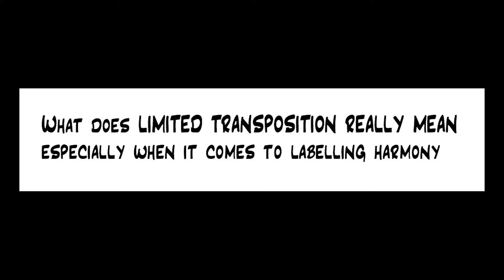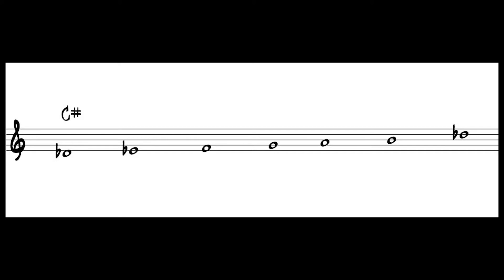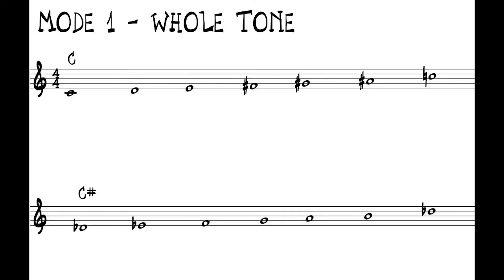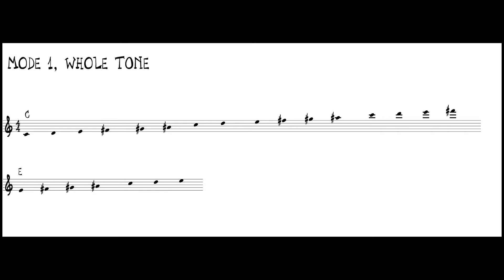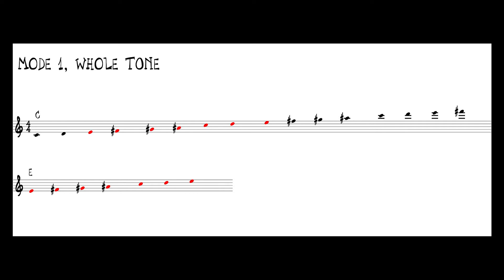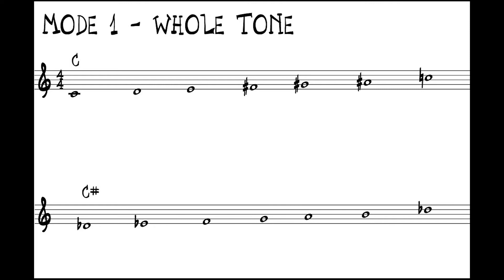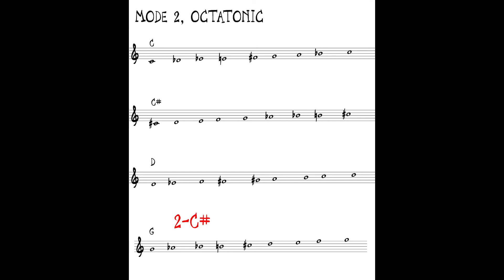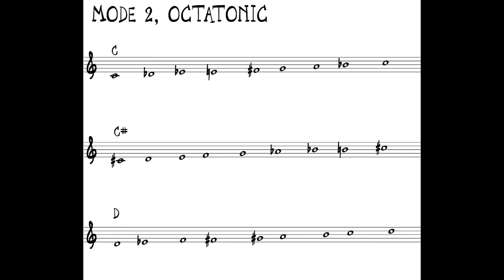MUSIC THEORY: Modes of Limited Transposition explained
MUSIC THEORY: this is an introductory video about Messiaen's Modes of Limited Transposition.  This video focusses on two modes, the whole tone and octatonic modes.  This video also explains what "limited transposition" means.